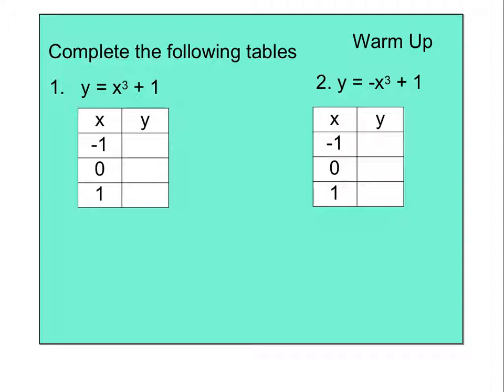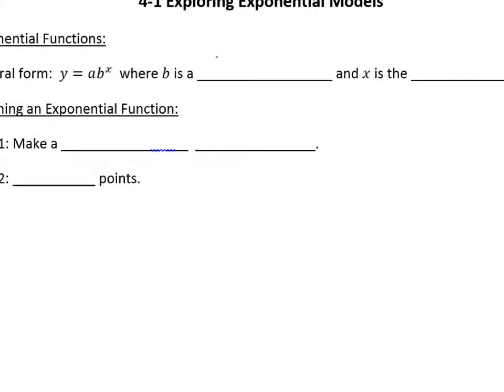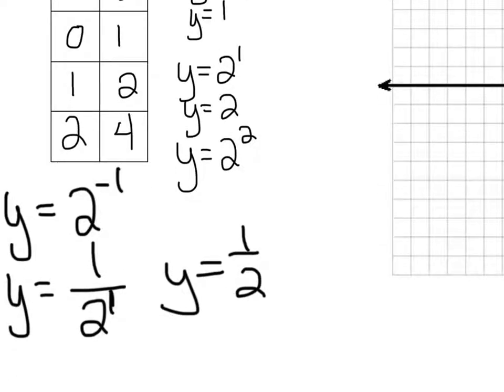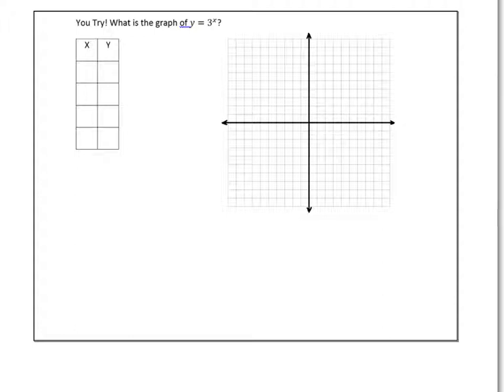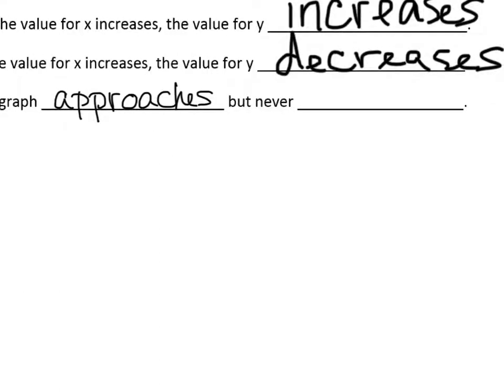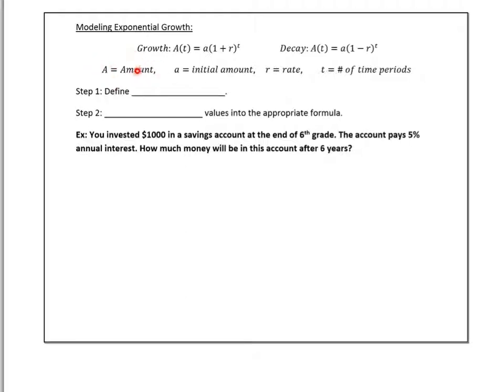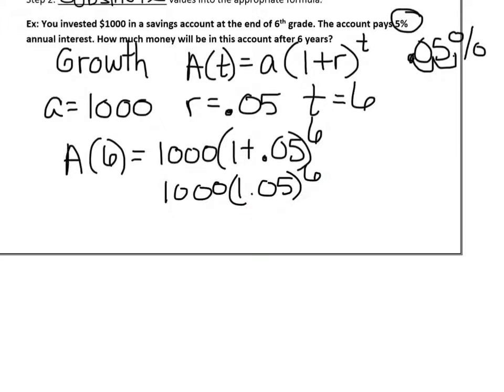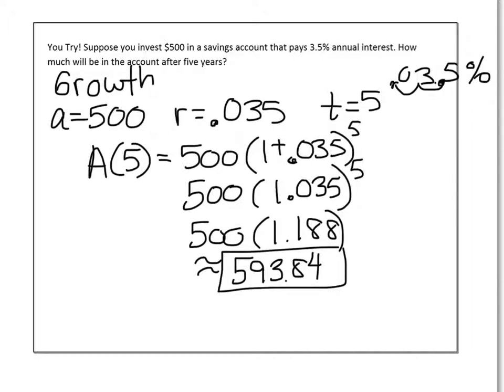4-1 exponential models